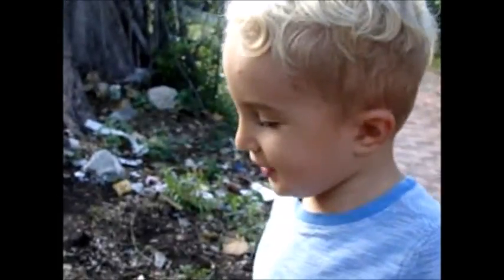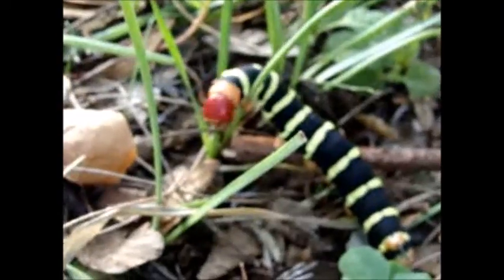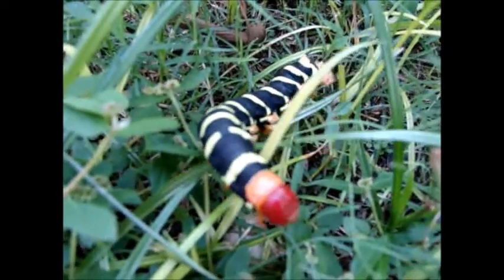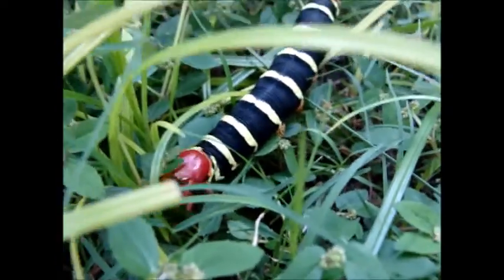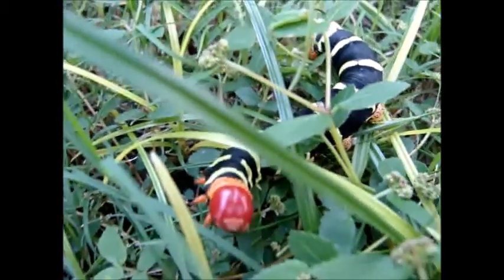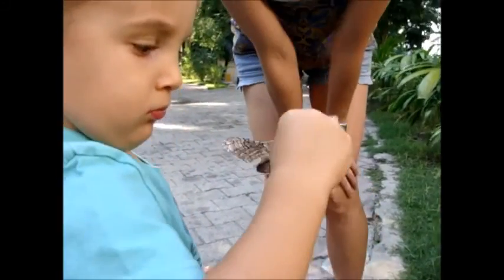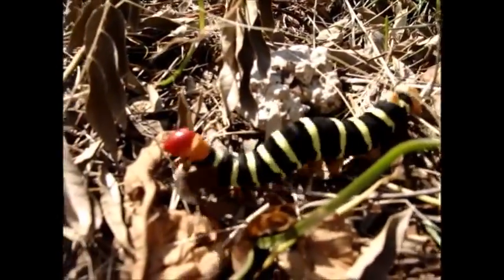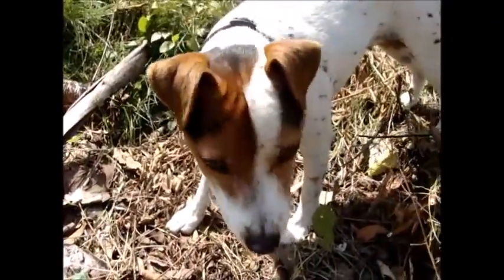GIANT colorful caterpillar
The caterpillar is velvety black with yellow rings and a reddish-orange head and can grow up to 6 inches in length. Some of the caterpillar's host plants produce white, toxic latex that the frangipani caterpillars are able to detoxify and use for defense purposes. Most potential predators avoid eating these caterpillars, however some cuckoo birds in Belize feed on them by biting off their heads, dangling them upside down, and letting the poison drip out. The frangipani caterpillar is considered a coral snake mimic in Costa Rica. They wave their heads back and forth like snakes when disturbed, and they bite when handled.